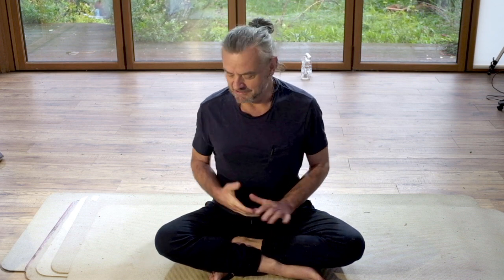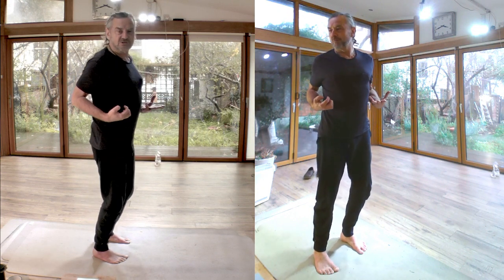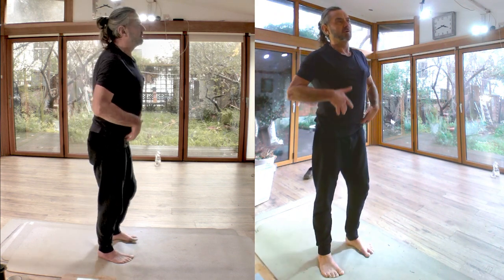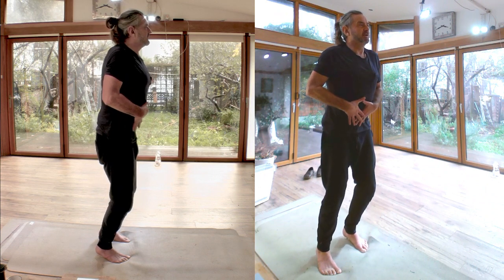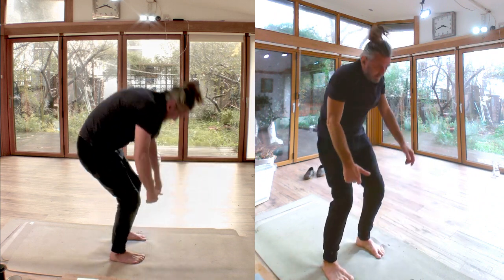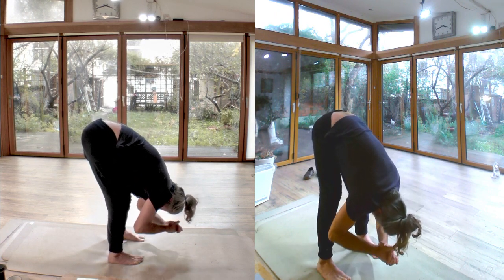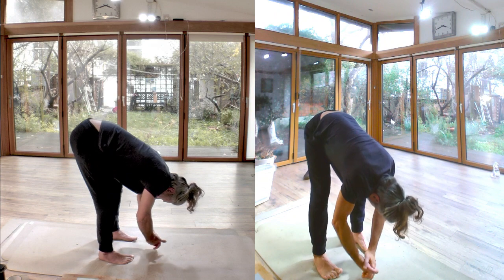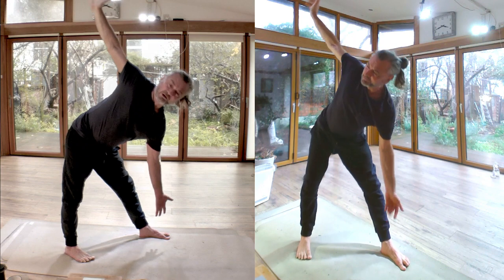Deconstructing the humble forward bend - Yoga Solutions with Marc J Acquaviva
Forward bending is something everyone can do to some degree or other, but how easy and comfortable forward bending is, depends entirely on how you got there.
The simplest of postures offer the most value and content, IF you are prepared to genuinely let go of habit, in favour of exploration of what is both possible and natural...
Here I offer you the reasons forward bending can be restrictive or uncomfortable for you, and give you a way of approaching the movement that should make total sense to your body...

Tap the like button for me
Share anywhere you like

Obviously as you are watching a video, you need to take responsibility for your own body - nothing I say should cause anything other than improved function and wellbeing - so if it 'feels wrong', my suggestion would be to keep reinventing how you interpret of what I am saying, until you get a result that you recognise as 'that's it!'.